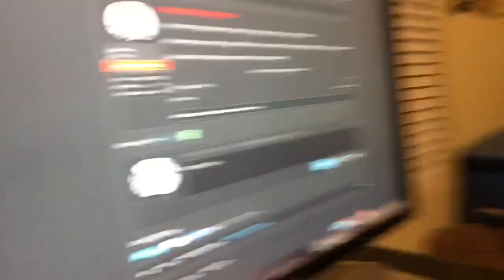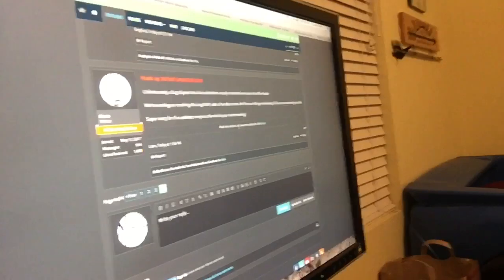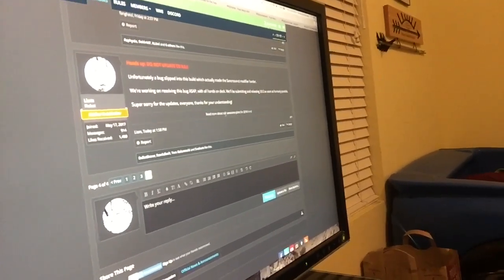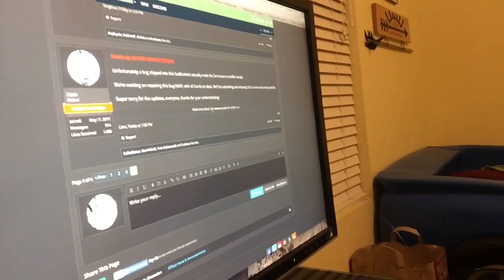A quick PSA about Skullgirls Mobile version 3.0.1 (also my face reveal I guess)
Whatever you do please don’t download the 3.0.1 update! I personally didn’t download the update myself BTW and await the release of 3.0.2